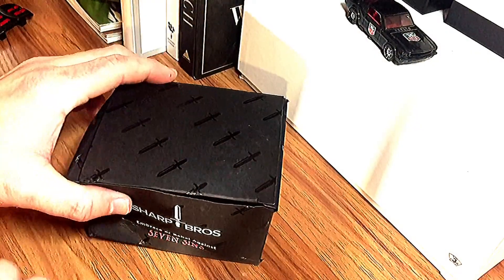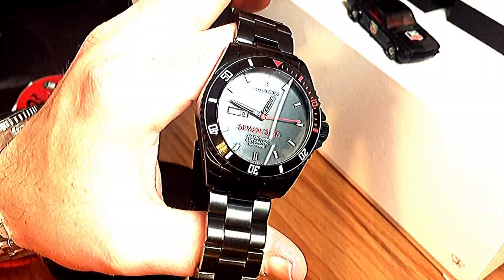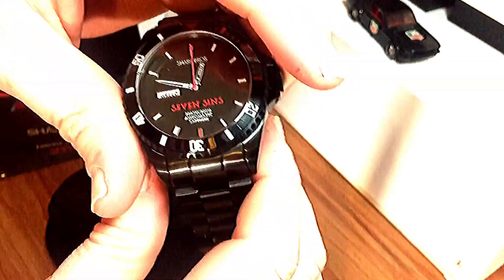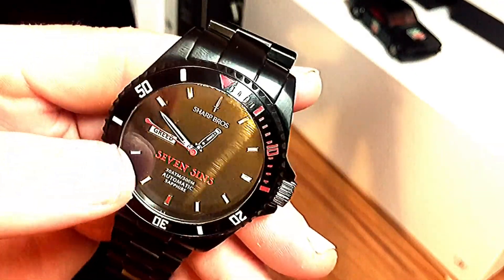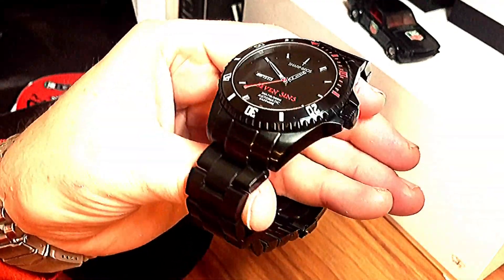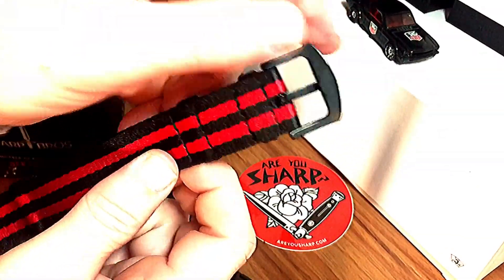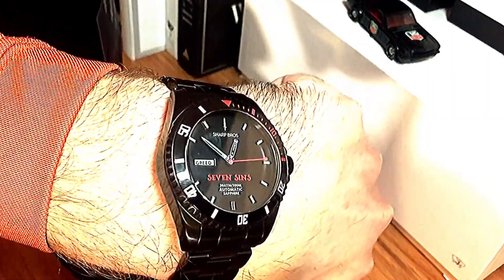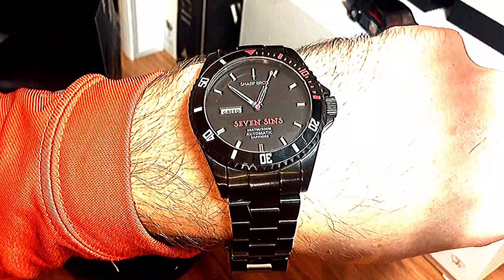Sharp Brothers Seven Sins Dive Watch Unboxing/ Review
Today's review is of the Sharp Brothers Seven Sins watch an original design with a unique twist.